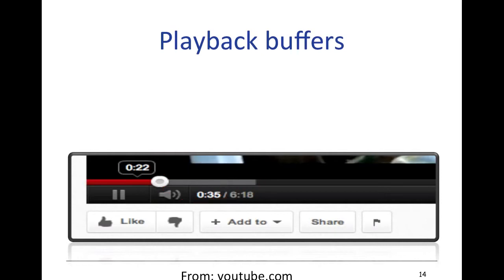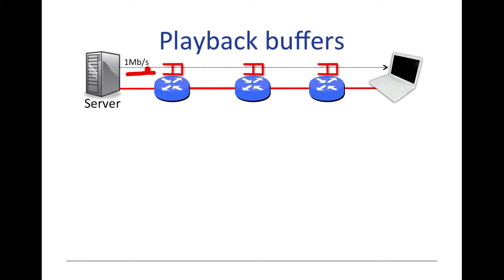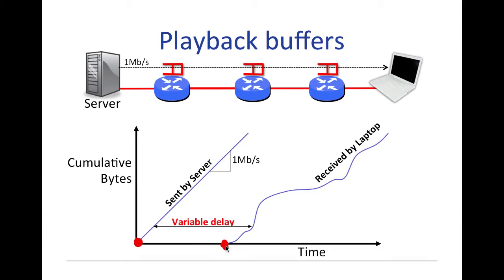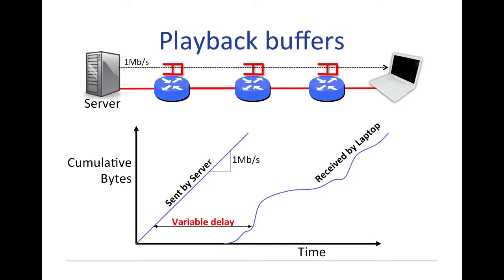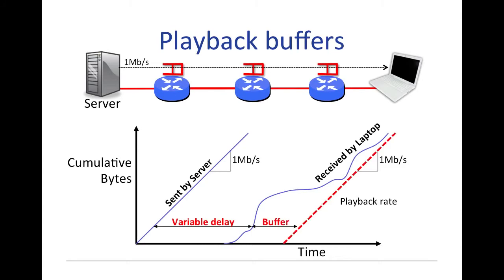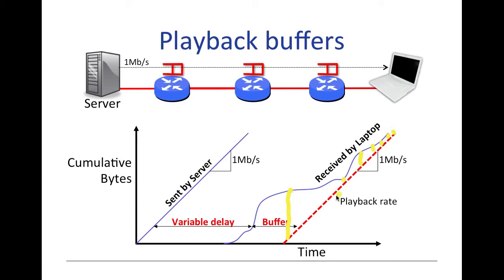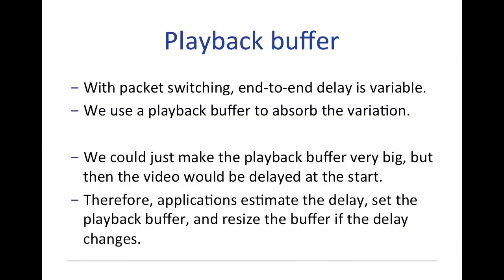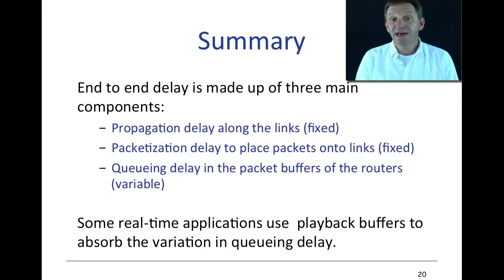英字【计算机网络导论】斯坦福大学 Introduction to Computer Networking CS 144 pn44 p44 3 4 Packet Switching Princi